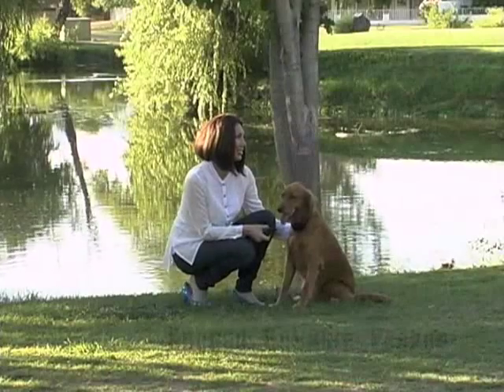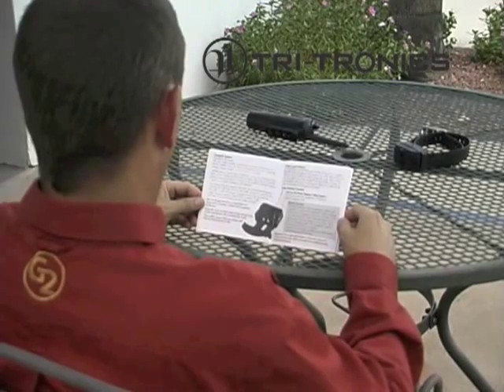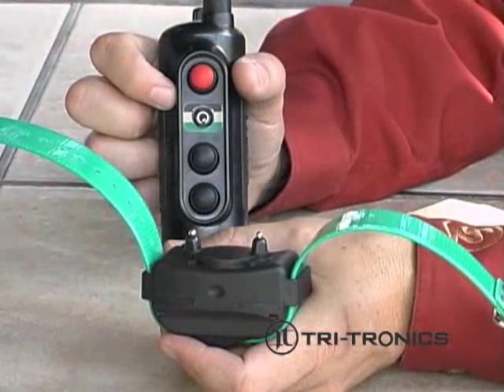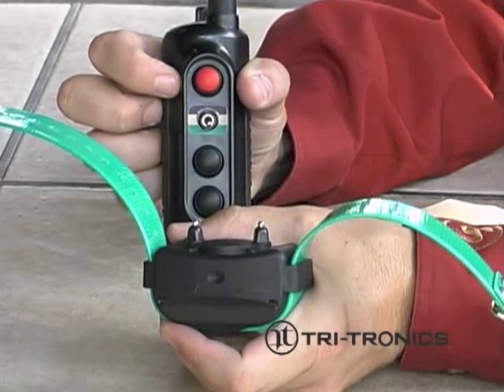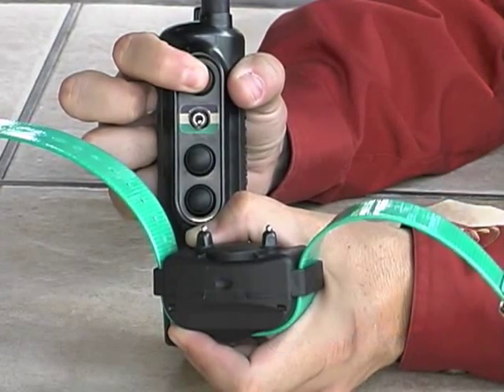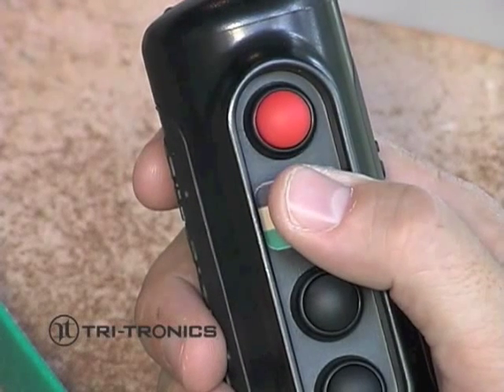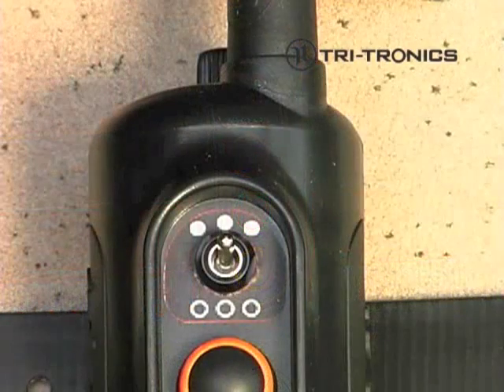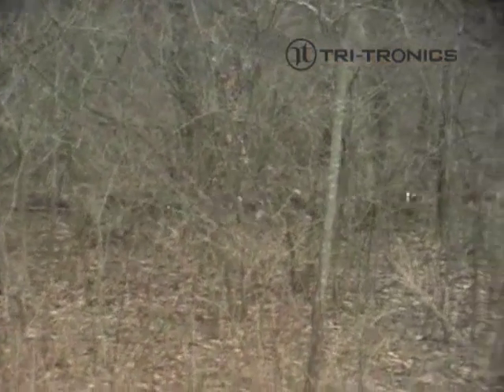Field and Pro Series Transmitter Receiver Marriage Instructions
This video tells you how to sync your receiver and transmitter to the same radio frequency